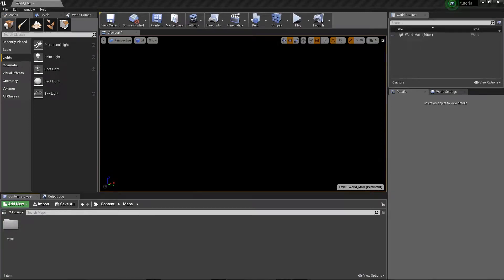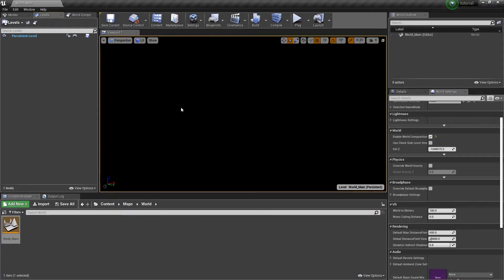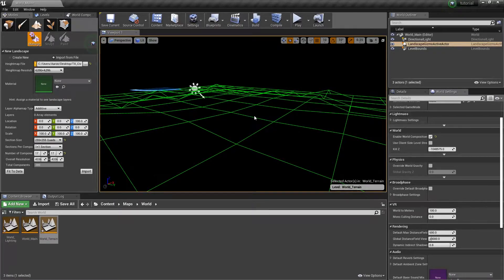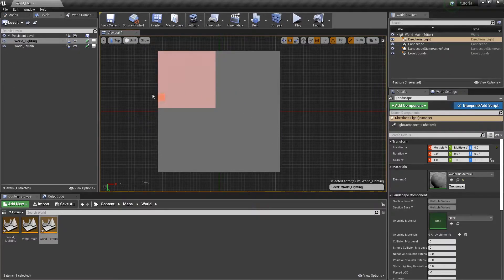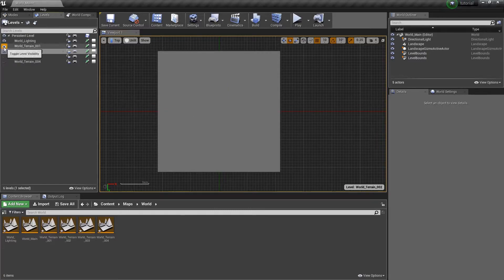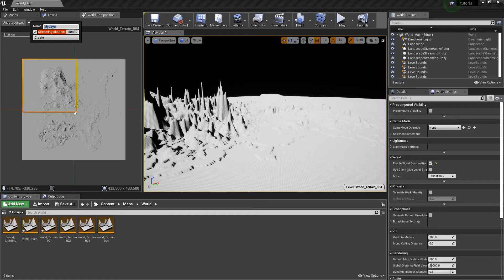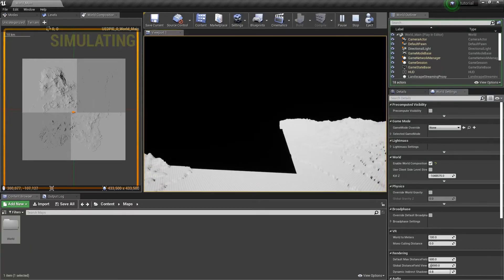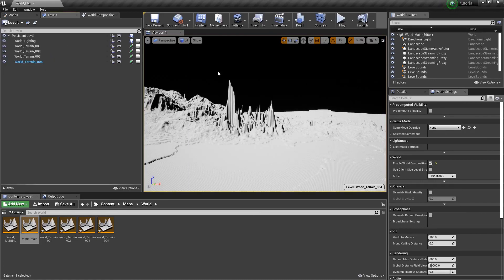[UE4] World Composition (Getting started with Level Streaming!)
Let's talk for a bit about basic world composition! By the way, I forgot to mention this system can be created in multiplayer if you stream levels server-side.